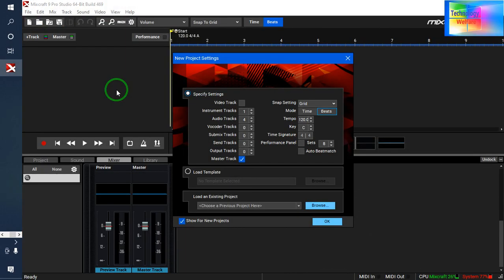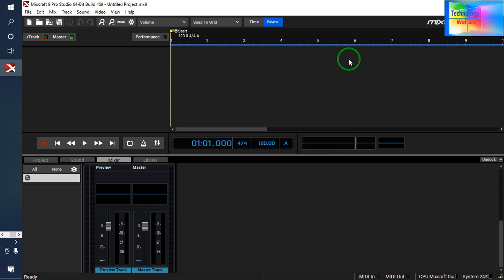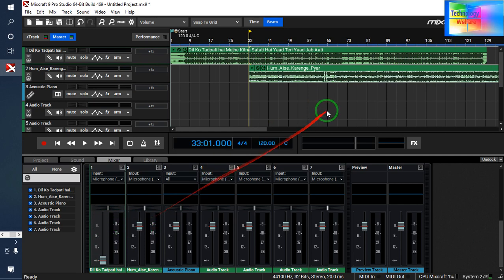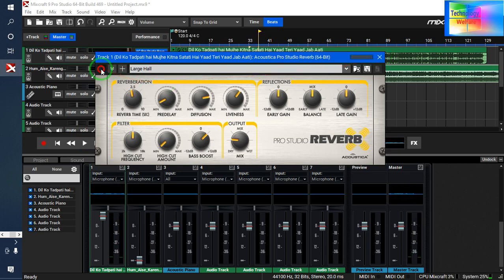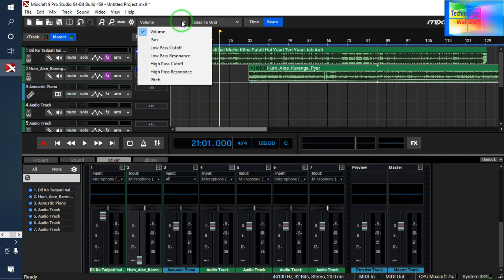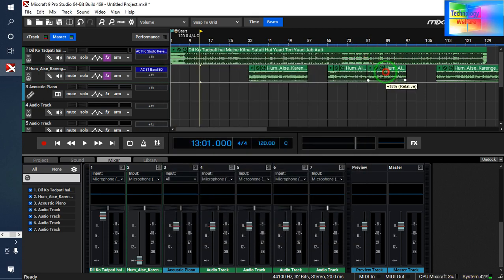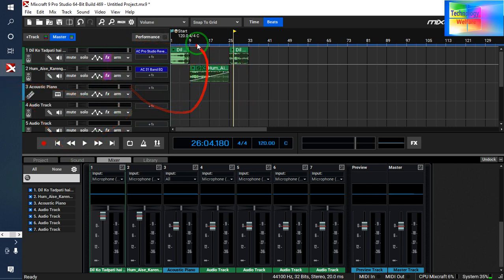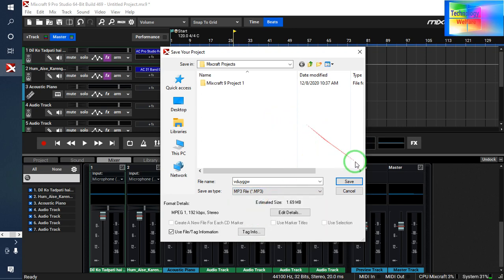Mixcraft 9 Pro Studio Basic Tutorial 2021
Mixcraft 9 Pro Studio Basic Tutorial 2021.Mixcraft's massive loop library features over 7,500 professionally-produced loops, music beds, sound effects, and percussion samples